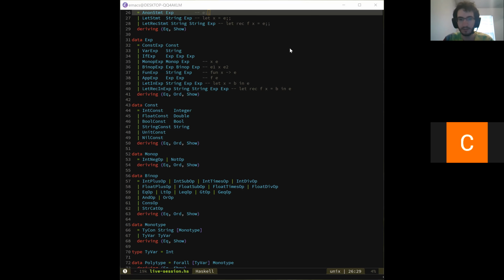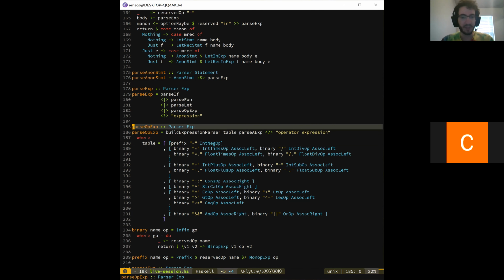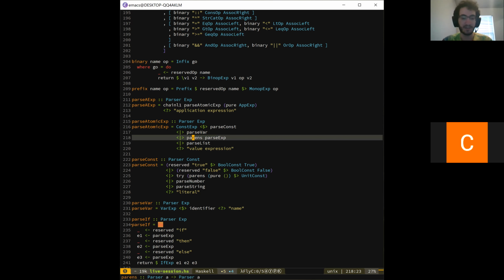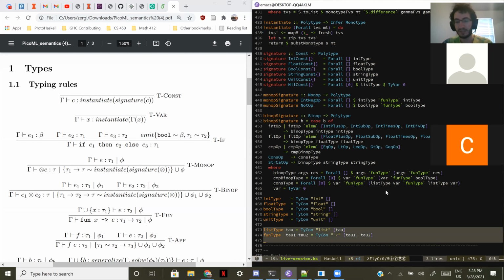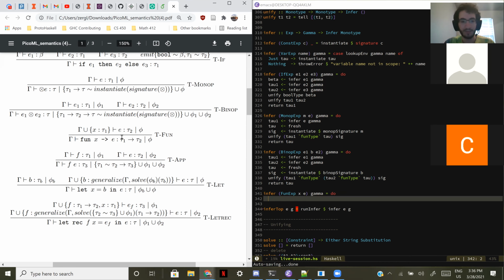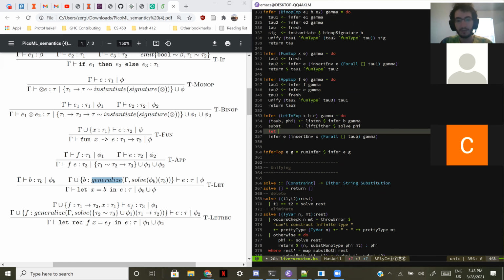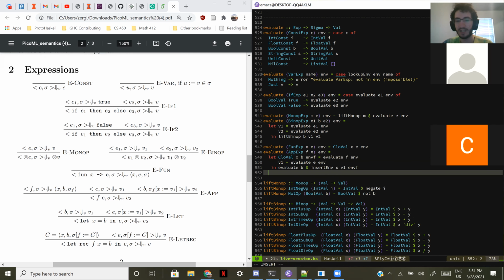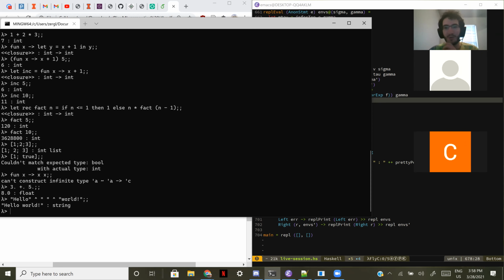ACM@UIUC SIGPLAN - Interpreters - 6 (Let Rec, Functions, Operators)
Presented by Max Kopinsky.